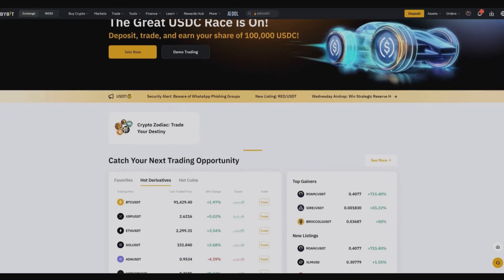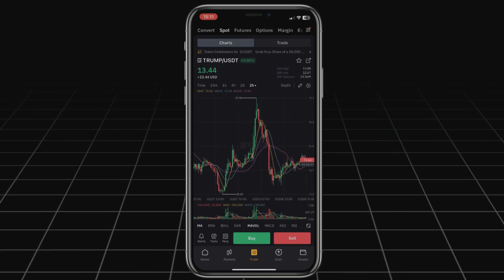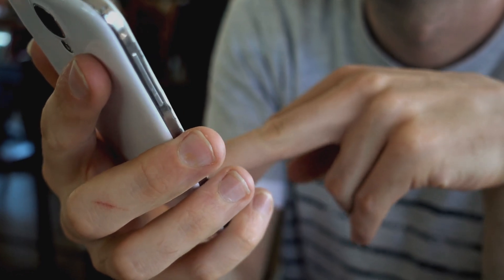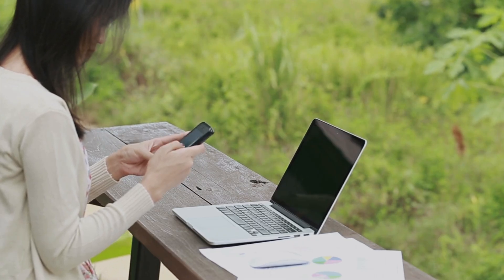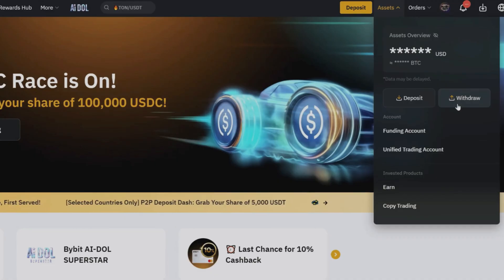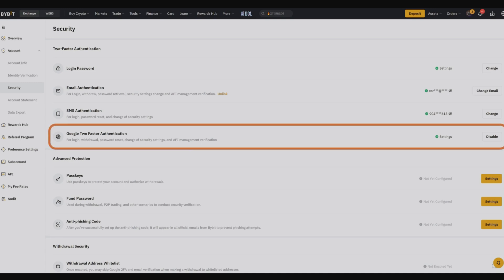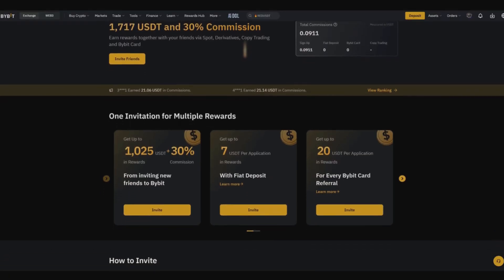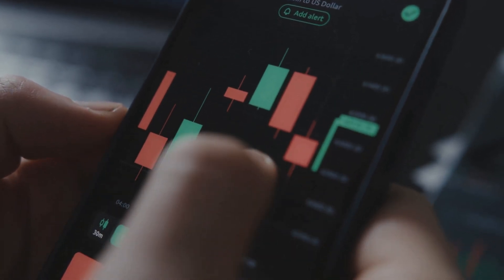🚀 Bybit Registration & Bybit Beginner Guide 2025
TOP CEX EXCHANGES:
🐂 BYBIT | Ref code - PUMP6969 | (Bonus up to 30000 USDT)
🛡 OKX | Ref code - CP6969 | (Bonus up to 6000 USDT)
⚡️ BITGET | Ref code - fb33 | (Bonus up to 8000 USDT)
📊 BYDFI | 🏷 Ref code - 8TMCYkfL | (Bonus up to 8100 USDT)
💎 WHITEBIT | Ref code - CP6969 | (Exclusive Bonus)

TOP EXCHANGES NO KYC NEEDED (use VPN if needed):
💠 BINGX | Ref code - CP6969 | (Bonus up to 5000 USDT)
🚀 MEXC | Ref code mexc-CP69 | (Bonus up to 8000 USDT)
⚡️ WEEX | Ref code - cryptopump | (Bonus up to 20000 USDT)
🔰 KCEX | Ref code - CP6969 | (Exclusive Bonus)
🔥 XT | Ref code - CP69 | (Bonus up to 25000 USDT)

🔑 CRYPTO COM | Ref code - adpz4jbqqw

💳 CRYPTO CARD Trustee (if you are in the EU or Asia)

Curious about Bybit? 🤔 This detailed Bybit overview gives you everything you need to know in one place. From its interface to key features and trading tools - this video shows exactly how the platform works in 2025. Whether you're a beginner or switching from another exchange, this breakdown will help you understand what makes Bybit unique.

We walk you through the full Bybit registration process 📝. Step by step, you'll see how to create your account, activate security settings, and get ready for your first trade. It's simple, fast, and user-friendly - perfect for both desktop and mobile users.

Bybit has quickly grown into one of the leading crypto exchanges 🌍, thanks to low fees, powerful tools, and intuitive design. In this video, you'll discover how to navigate the platform, explore trading options, and avoid common beginner mistakes.

If you're considering joining Bybit, this registration and overview will save you time and help you start confidently 💡. Learn how to make the most of the platform from day one.

00:00 intro
00:30 about BYBIT
00:56 interface
01:09 registration
01:47 identity verification
02:23 mobile app
02:30 deposit and withdrawal
03:15 trading tools
03:40 security
03:53 user support
04:16 educational materials
04:27 affiliate program
04:37 advantages